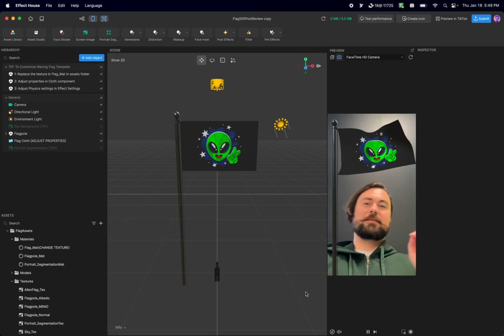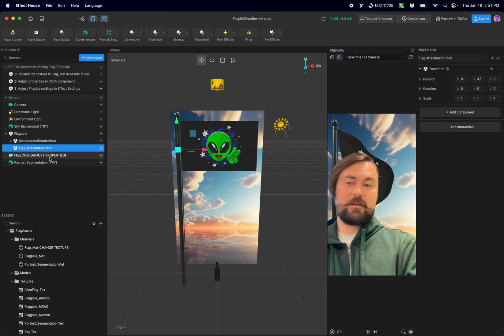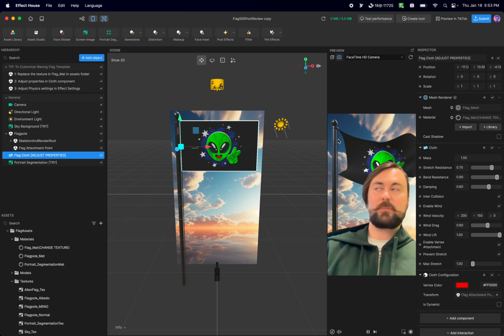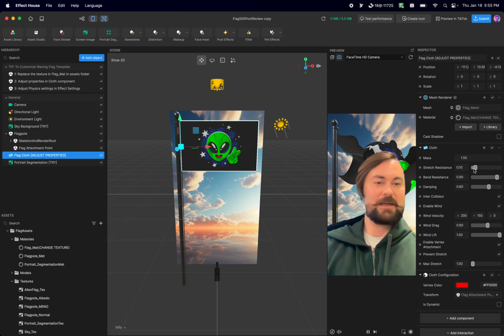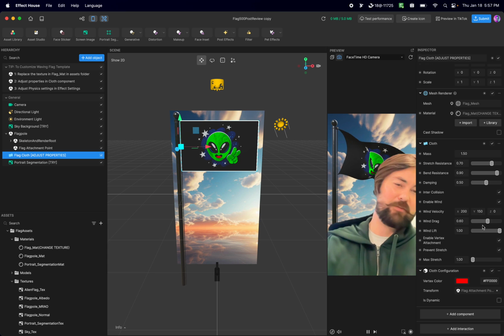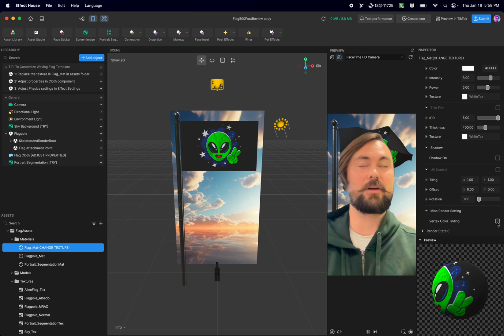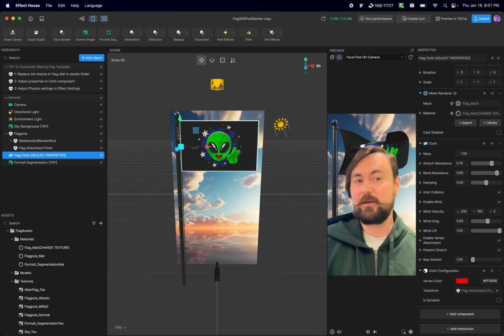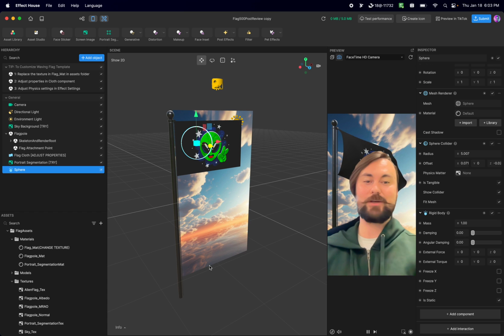TikTok Effect House Template Tutorial: Flag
Learn how to use the Flag template to create a TikTok AR effect with realistic cloth physics with this video tutorial.